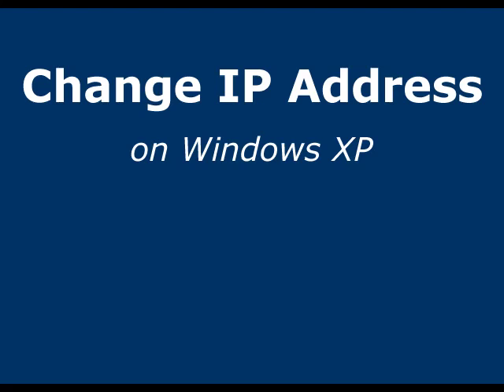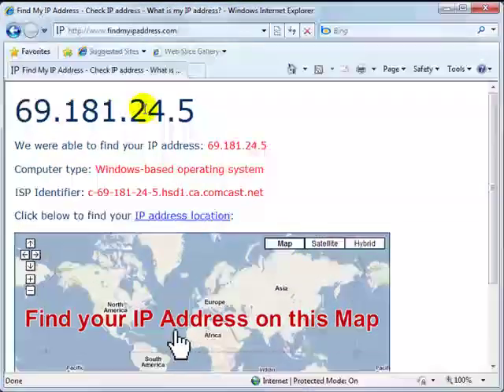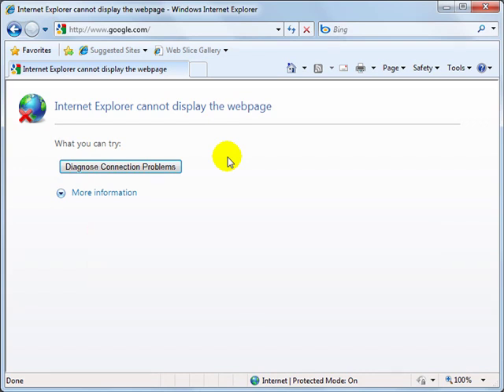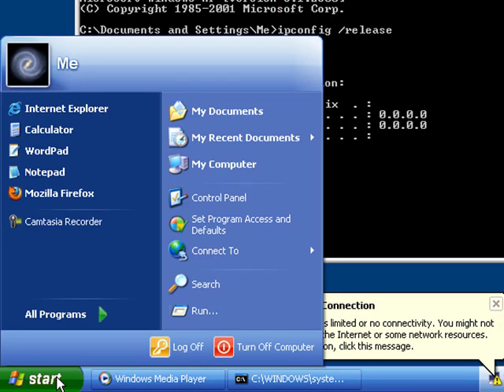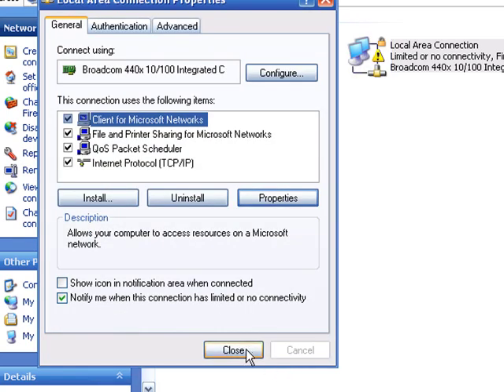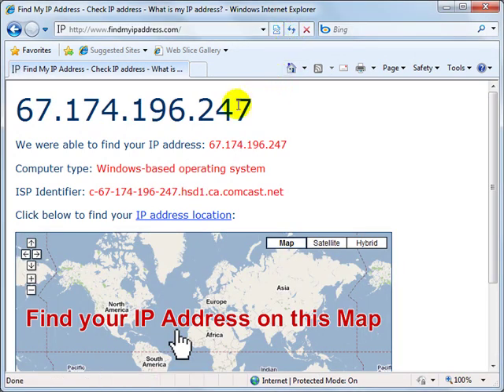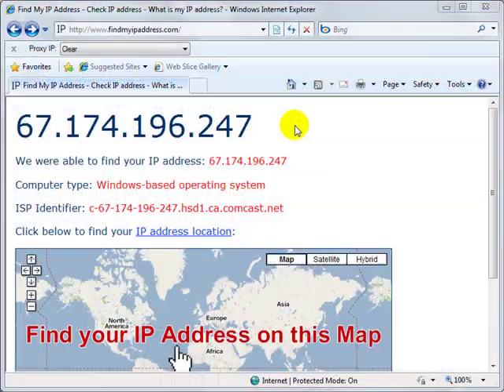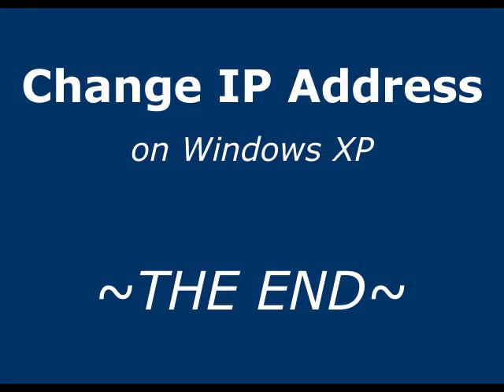Change IP Address on XP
Learn how to change your IP address on Windows XP by using a quick and easy process.